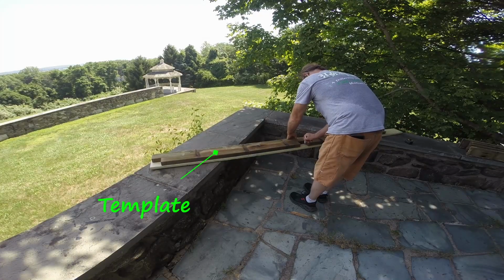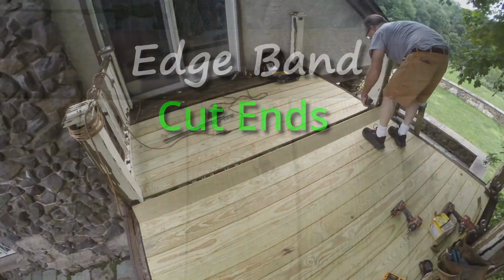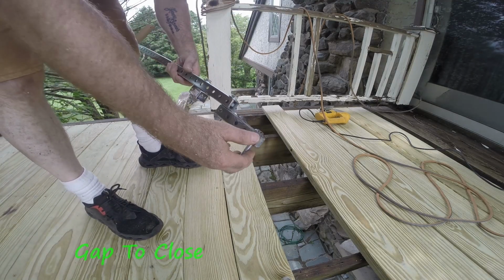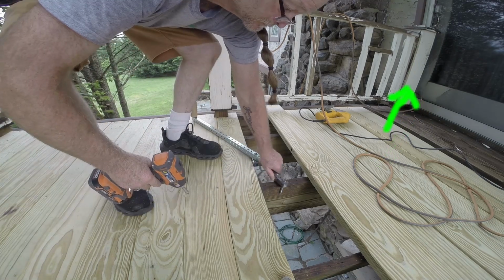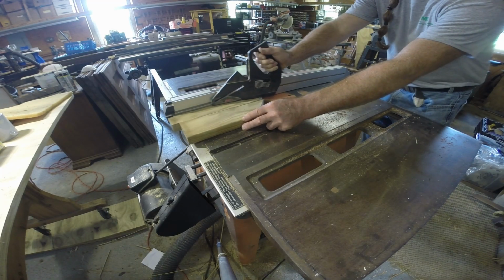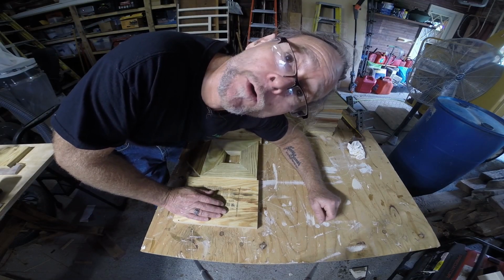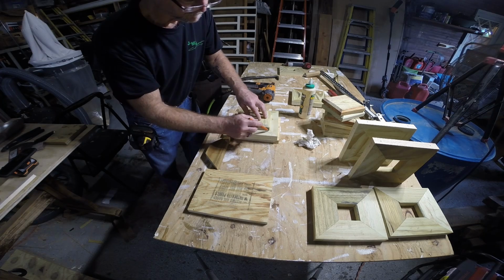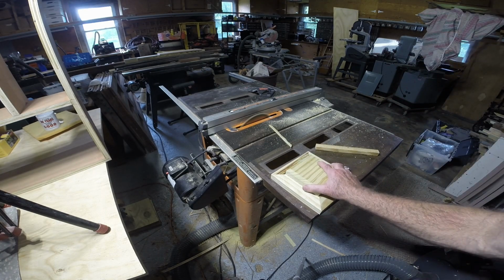Deck and Rail restoration 22' off the ground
This Deck and Rail restoration is 22' off the ground.  After over 20 years I am back to restore this Deck and Rail.  Many years ago, I replaced a few deck boards and caulked and painted these rails.  Since then, I am sorry to say, that the deck has not received any maintenance.  This Clear Cedar decking has rot resistant characteristics as long as you maintain it.  Cleaning and sealing every few years will extend the life of any wood deck.

The heavy canopy of trees over this deck, while providing nice shade, did not allow the sun to reach the wood and dry it out in a timely manner.  The result is moss, lichens and mold.

Watch as I remove and replace the decking while restoring the rails to their original beauty.